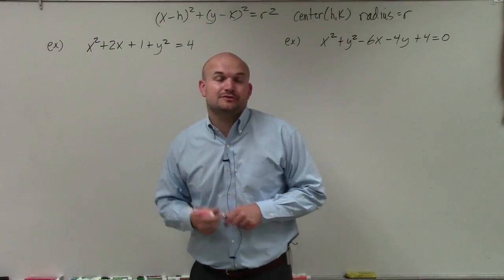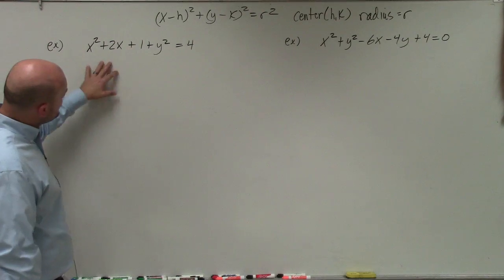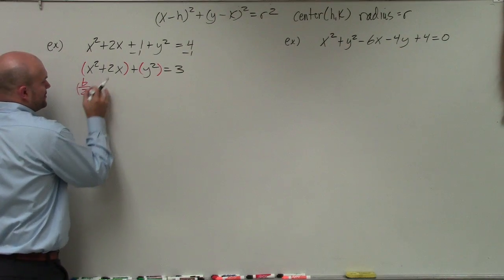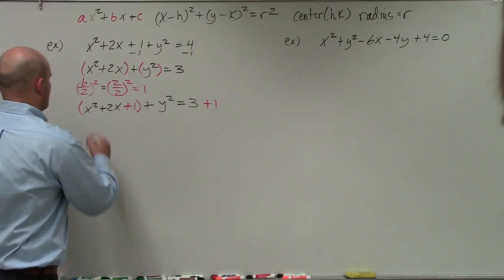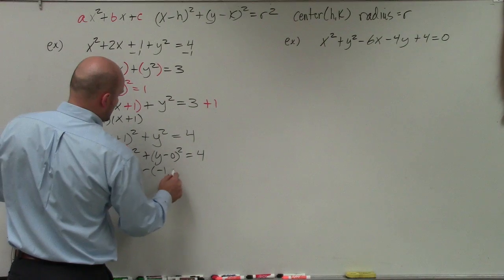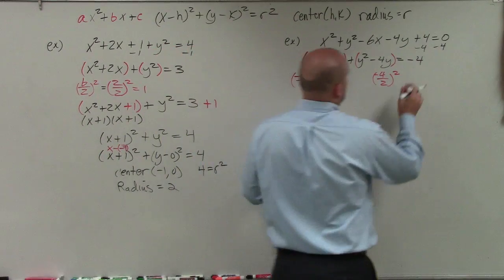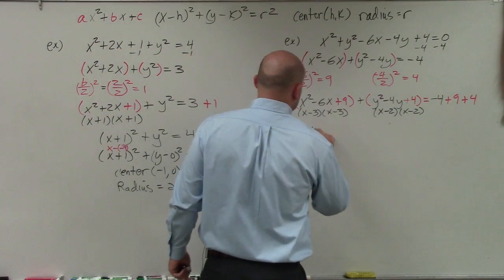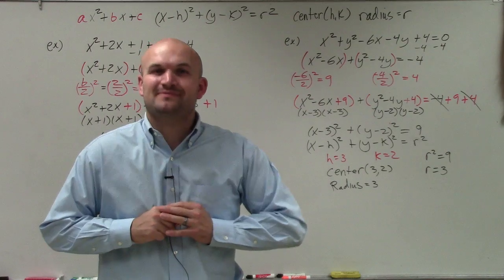Master how to determine the center and radius of a circle by completing the square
Welcome, ladies and gentlemen. So what I'd like to do is show you how to determine the center and the radius of a circle when given an equation in standard form. And you can see that in our previous video, we found the center and the radius when we were given an equation that was in a format like this.

And it was pretty basic to find the center in the radius. We just had to find the h and k, and then find the radius. And you know, kind of minimal math was needed.

However, if you look at these two equations, we don't really have a way to see h and k, nor even r. So what we have to do is we have to do some manipulation.

And one important thing of noticing about this equation of a circle is that we have binomials squared. We have x minus h squared. Y minus k squared. Whereas these we just have the x squared and the y squared, right? We don't have a binomial squared-- in parentheses, x minus something, y minus something, and then that squared.

So that's what we want to create. We need to create a binomial squared. To do that, we need to create a perfect square trinomial. And the process of taking any equation or expression and creating a perfect square trinomial that can be factored down to a binomial squared is called completing the square.

Now, the first process in completing the square-- you kind of notice that we have x and y. So what I'm going to do is we're going to complete the square, and I'm basically going to group the x's together and group the y's together, and then put r over to the right hand side. So the first thing I'm going to do is subtract the one on both sides. And I have x squared plus 2x plus y squared equals 3.

Now, I'm going to want to group these together, and I'm just going to kind of draw like this, just put some kind of parentheses around there. Because basically what I want to do for the x's and for the y's is I need to create a perfect square trinomial.

Now there is a little caveat to that. I don't have anything with this y squared, right? And actually, since on that y minus there's no other term, I can actually create a perfect square trinomial pretty easily, and I'll show you what I mean by that-- or a binomial squared.

However, for this, I have this 2x. So I need to somehow rewrite x squared plus 2x as a perfect square trinomial. And the process again, as I mentioned, is completing the square. To do that, we're going to take b divided by 2 and square it.

Well, if you remember, b comes from ax squared plus bx plus c, where b is your coefficient of your linear term. So we're going to look at-- down at my second equation-- notice that b is 2. So therefore I get 2 divided by 2 squared. 2 divided by 2 is 1. 1 squared is 1.

Now, I'm going to take that 1 and I am going to insert it inside this parentheses. So now I have x squared plus 2x plus 1, plus I have this y squared. I don't really need the parentheses, so I'm going to leave that out there. Equals 3.

Now, since I added a 1 to the left side of the equation, I have to make sure I add a 1 to the right side of the equation. So I'm going to add a 1 over there. Now I have created a perfect square trinomial. By completing the square, by finding the value c that completes the square, I now have created a perfect square trinomial.

Now, all I need to do is factor this down to a binomial square. And you can basically just ask yourself, what two numbers multiply to give you 1, add to give you 2? Well, that is x plus 1 times x plus 1, which is the same expression multiplied by itself, so we write it as a binomial squared.

OK? Now again, you might say well, all right, so you did x. That's great, but you didn't do y. Well, remember when we just have a y squared by itself, we can just rewrite it. We can just rewrite k as 0. So I can write this as x plus 1 squared plus y plus 0-- or minus 0. Doesn't really matter-- squared equals 4.